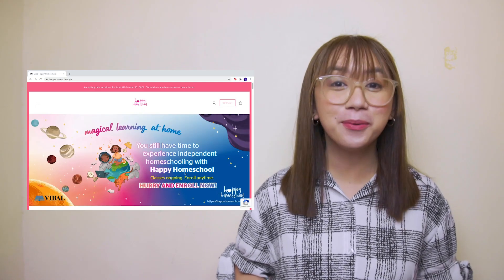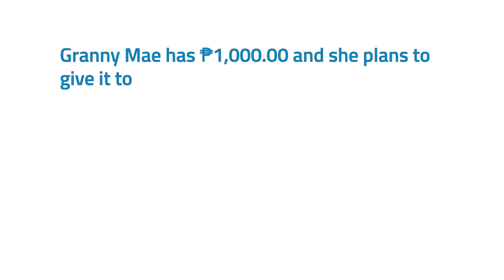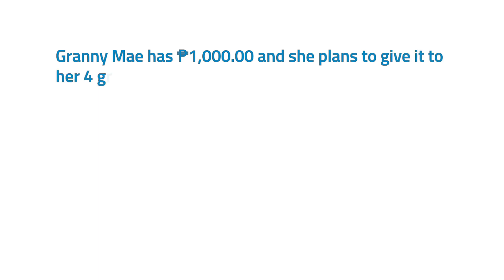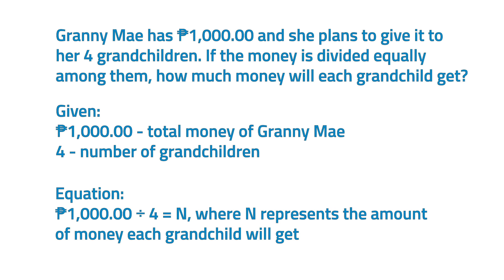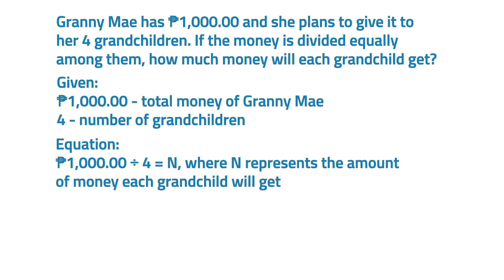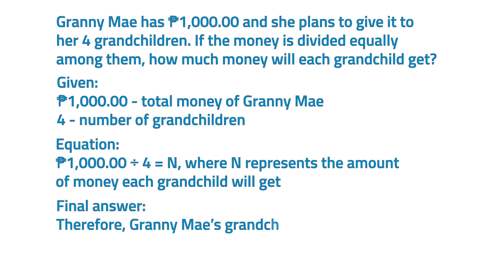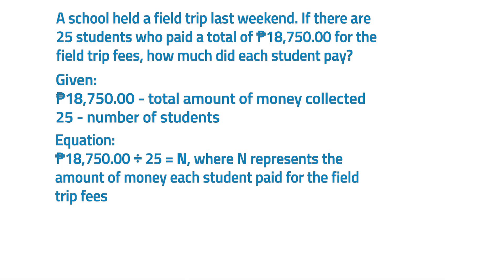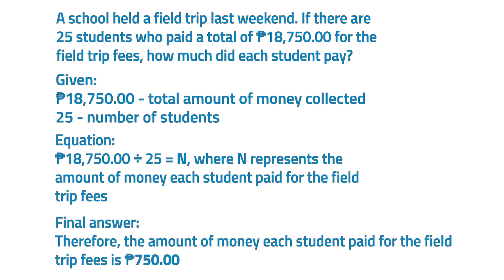[TEACHER VIBAL] Math Wednesdays: Solving Problems Involving Money Using Division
A numberful Wednesday, students! Learn how you can solve word problems involving money using division in today's discussion with Teacher Jerelle.

Experience magical learning at home with Vibal's Happy Homeschool program. Enrollment is still ongoing for the standalone program in Math for Grades 1 to 10. Simply visit this link to enroll